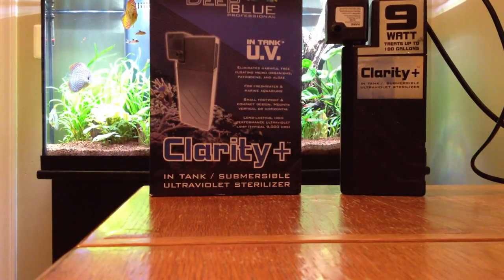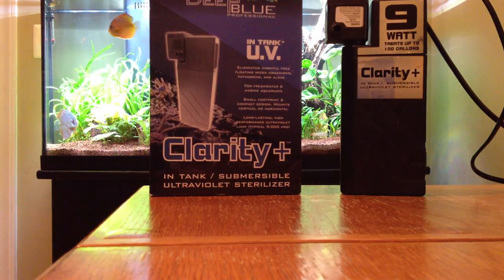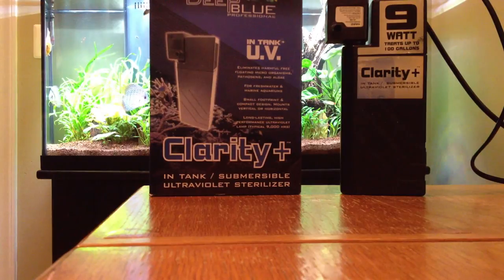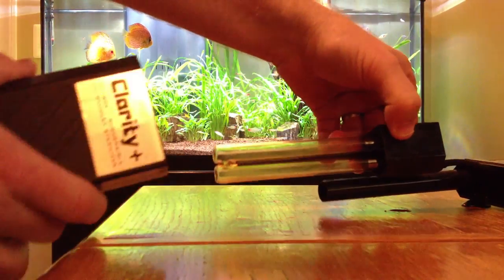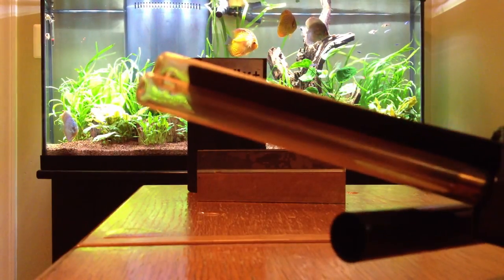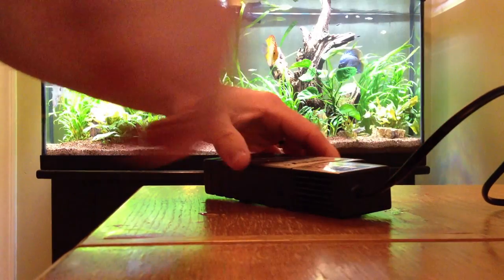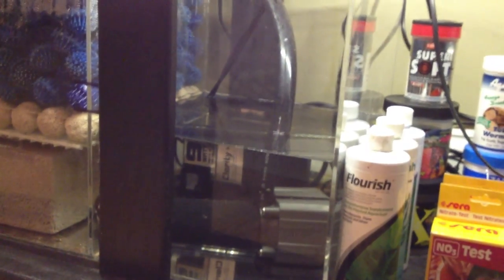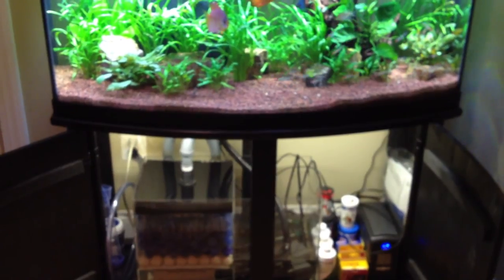Product review - Deep Blue 9 watt in tank U.V. sterilizer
I decided to do a product review on the Deep Blue 9 watt in tank U.V. sterilizer I've been using for the last 5 months. This is my first product review video, I hope you find it helpful if you are considering adding a ultraviolet sterilizer to your aquarium.